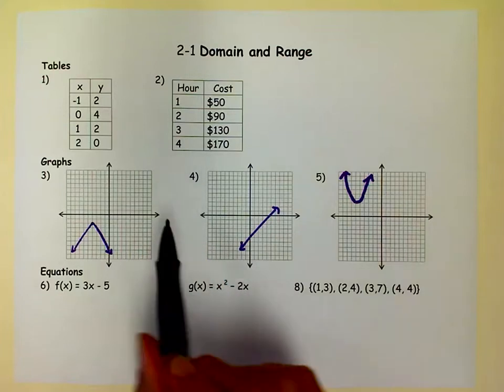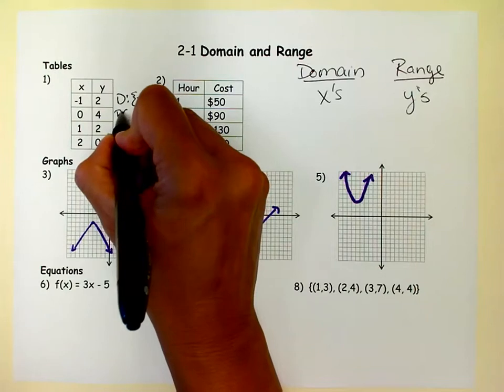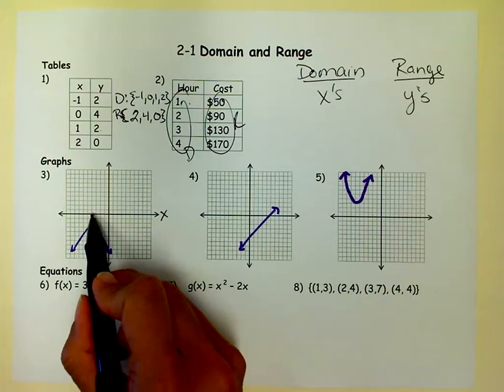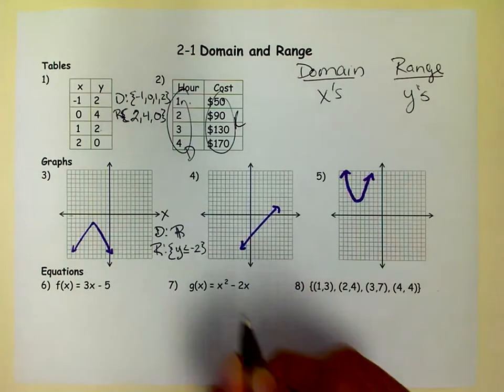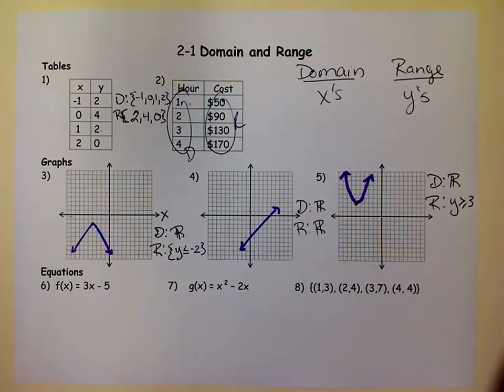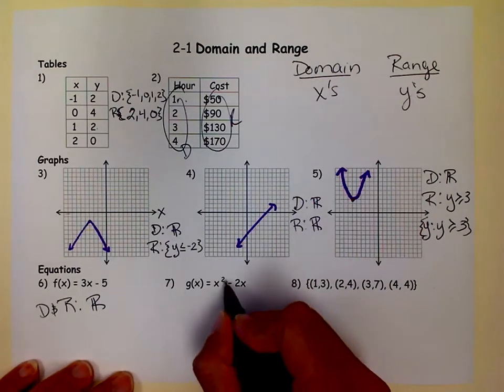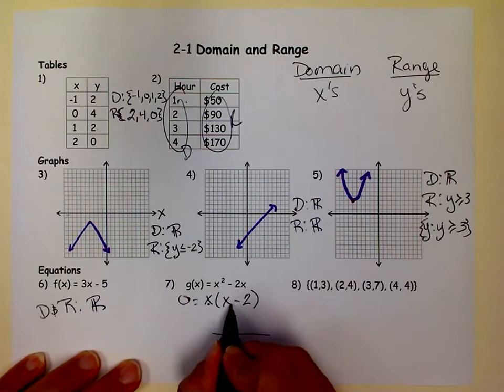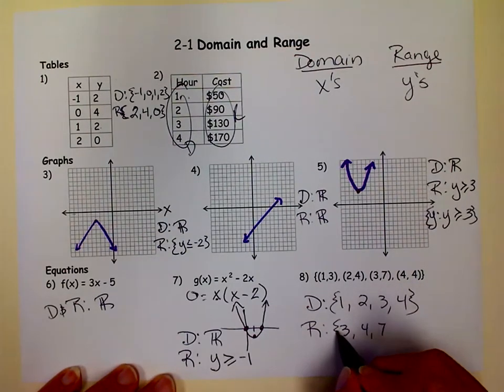Domain and Range.mov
Finding the domain and range or linear, quadratic, absolute value, and tables.